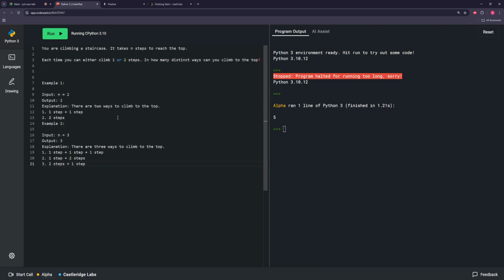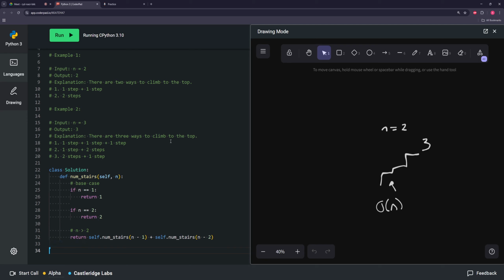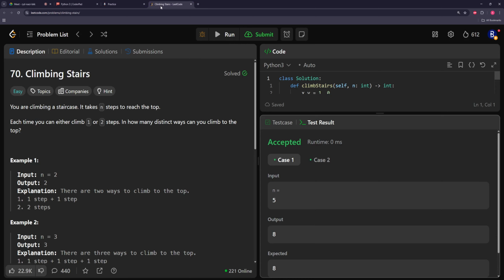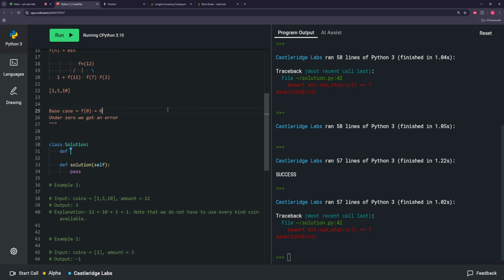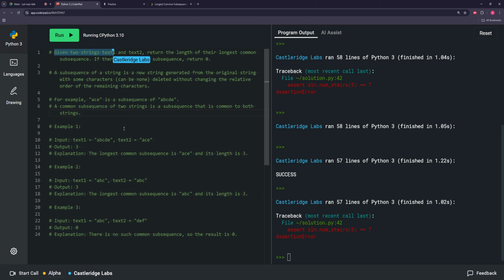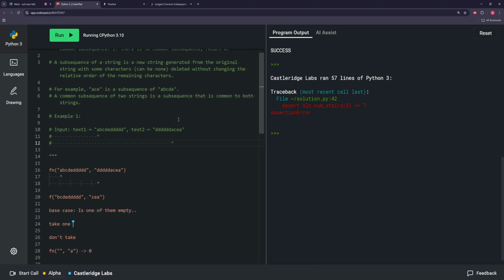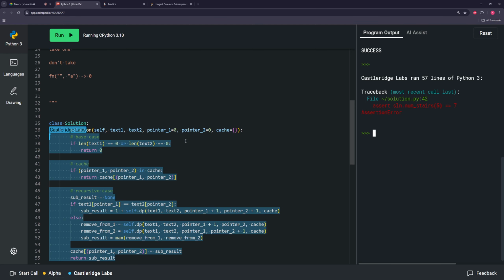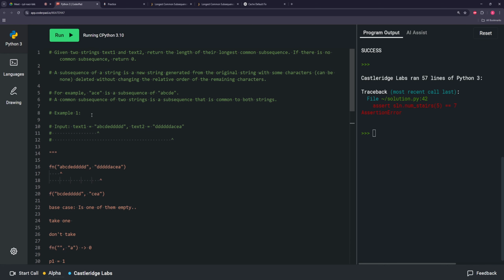Dynamic Programming Mock Interview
In this video I do a mock interview focused on Dynamic Programming problems.  I find three popular problems from the NeetCode list and ask them.  We discuss the Top Down Dynamic Programming approach for these problems, which I'd recommend to people starting out with Dynamic Programming